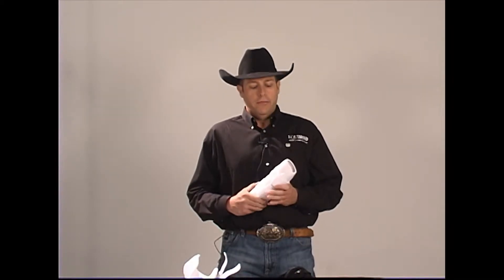Classic Equine Airwave Easywrap Horse Boots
AirWave provides full, even support for the show arena in a cool, breathable design that is user friendly. Perforated neoprene actively draws heat away from the leg while a tough, flexible mesh covering adds protection and durability, greatly extending the life of the boot. AirWave’s clean, ergonomic fit is attractive without sacrificing protection. Sold in pairs.